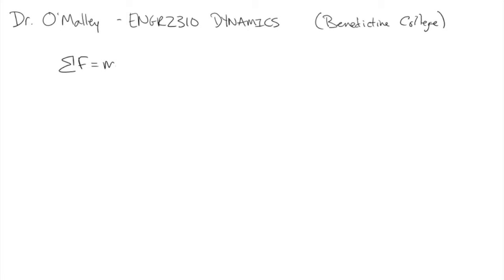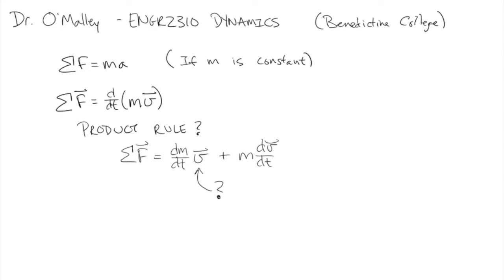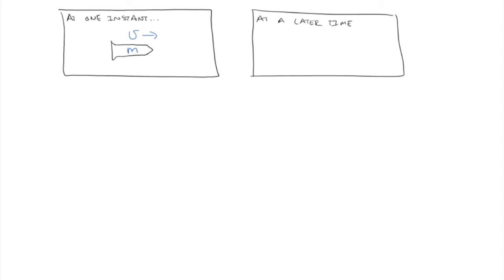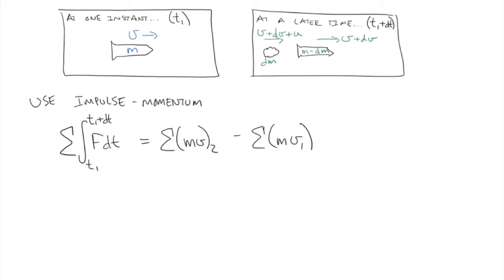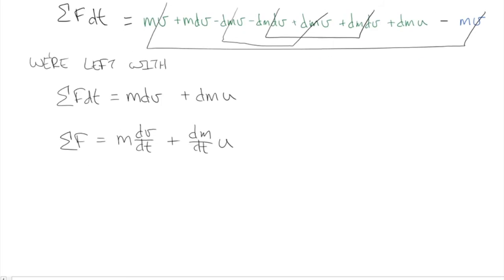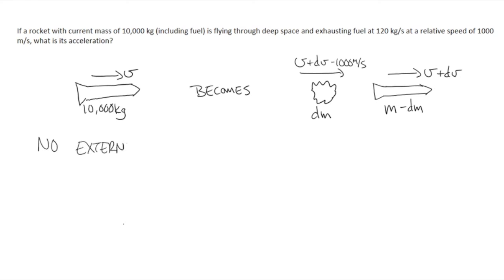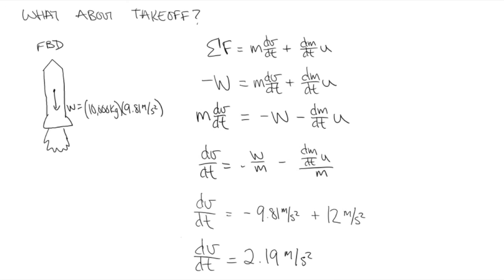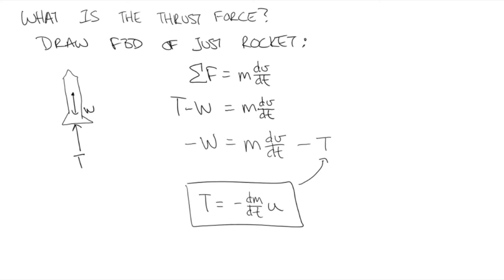Non Constant Mass Tutorial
Solving engineering dynamics problems involving non-constant mass using impulse-momentum methods.